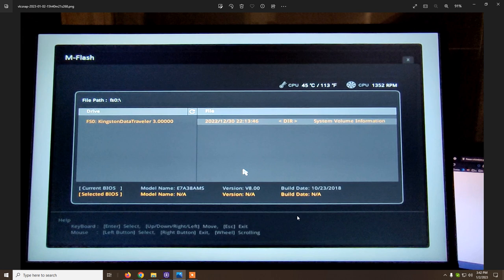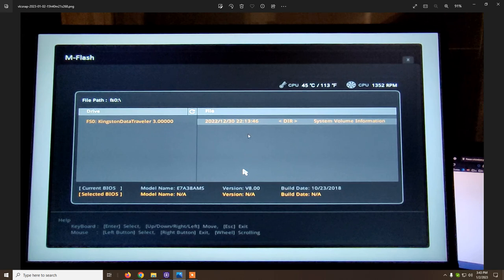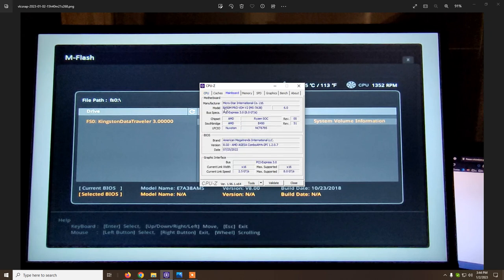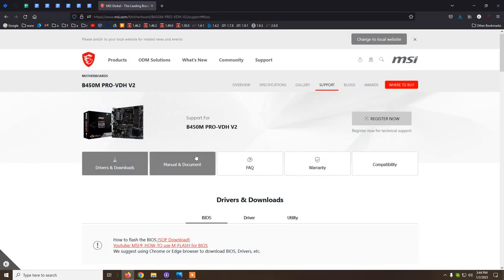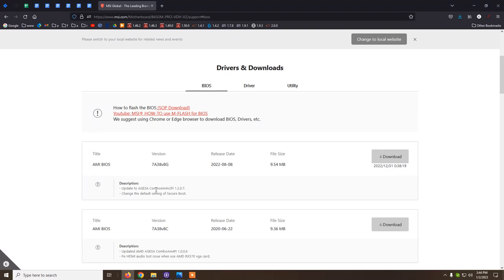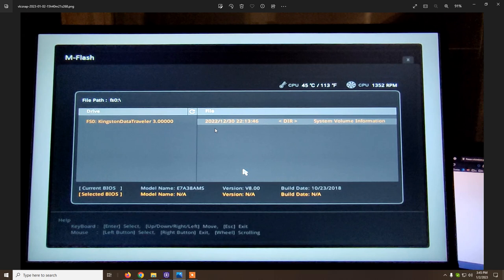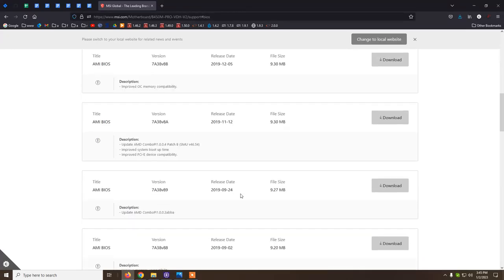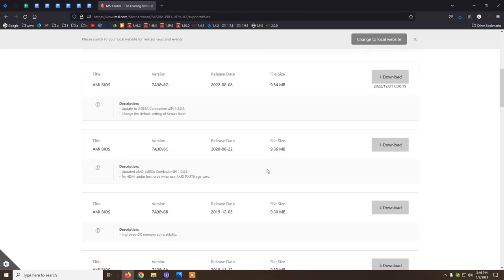MSI bios file not showing on USB stick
If the bios file is not displayed in MFlash, it means that the bios file is not compatible with your motherboard.

Download and install CPU-z and see the exact name of your motherboard.

Then download the correct file and try again to see if the file will be displayed, in order to make the bios update.